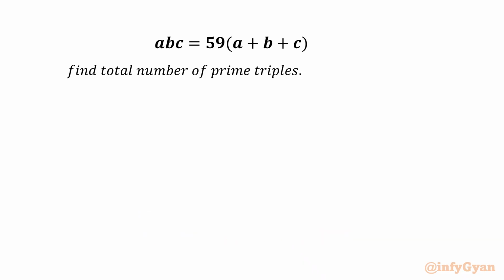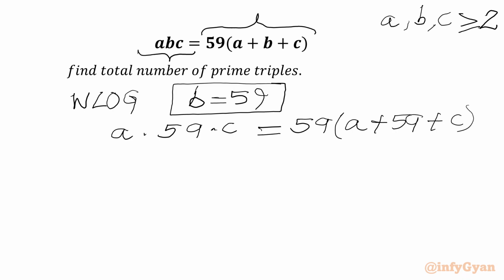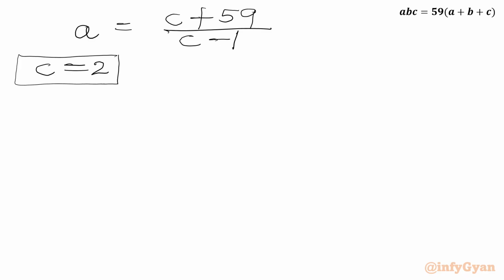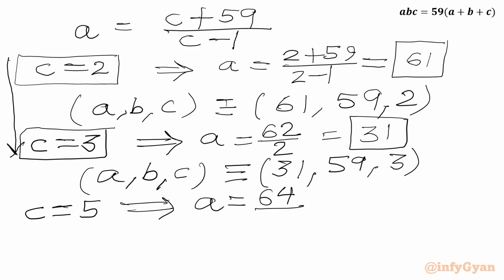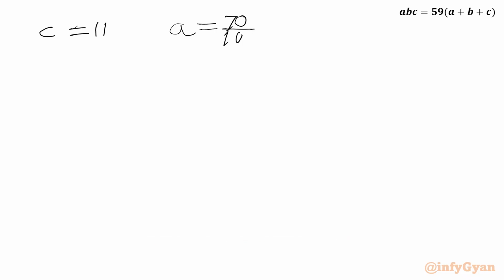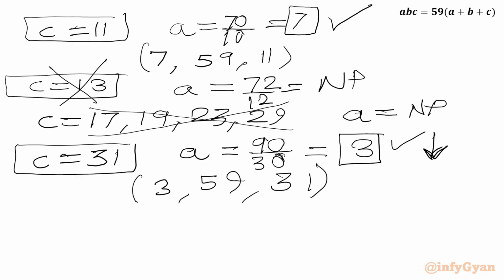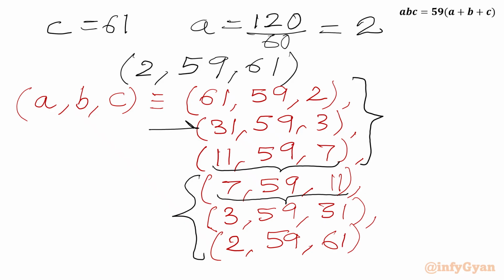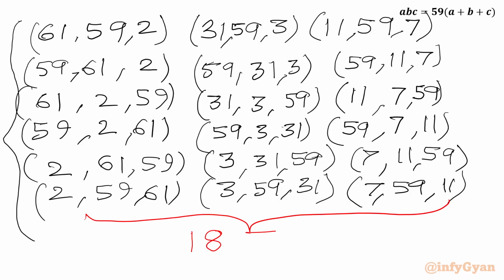An Outstanding Algebra Puzzle | Find Number of Prime Solutions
In this video, solving an amazing algebra problem for primes, perfect for those preparing for competitive math tournaments. This problem will enhance the understanding of algebraic skills of problem solving. Watch as we break down the solution step-by-step, providing clear explanations and insights along the way.

🔍 In this video:

Tips and tricks for solving an algebraic equation in primes.